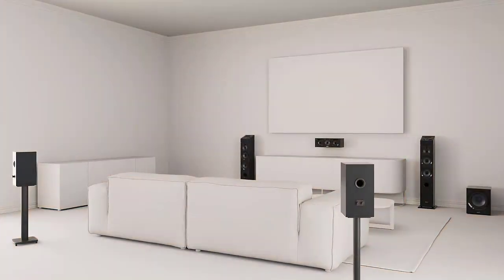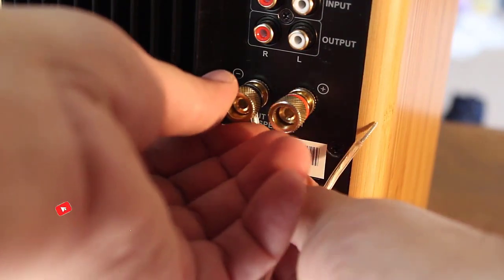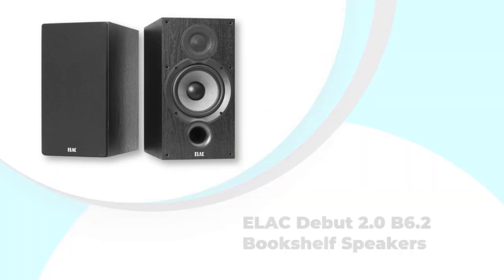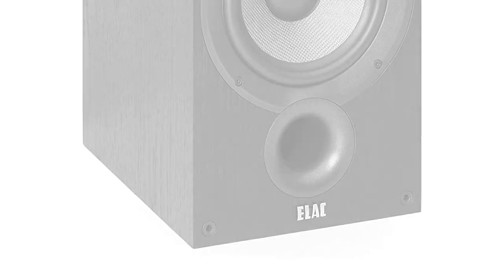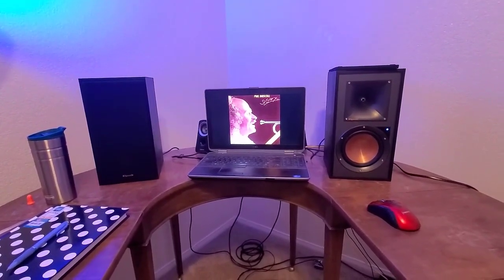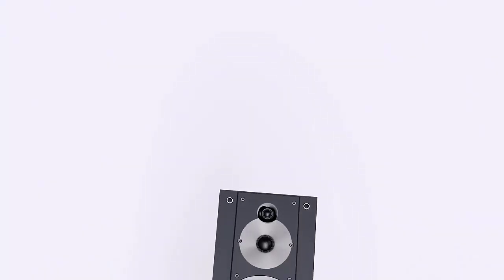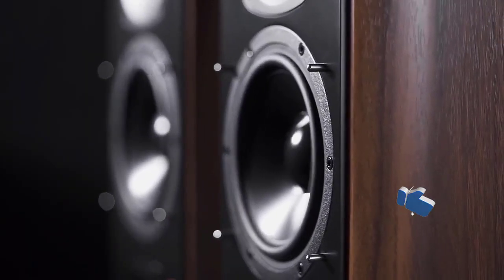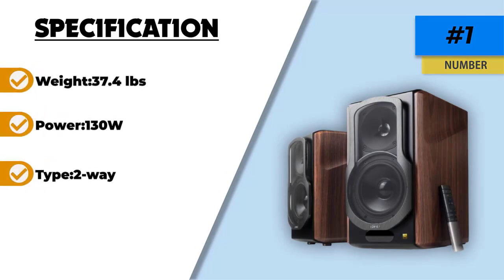✅Top 5: Best Bookshelf Speakers under $500 In 2025 👌 [ Best Budget Bookshelf Speakers On Amazon ]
👇 Links to the best Bookshelf Speakers under $500  we listed in this video: 👇

1. ✨Edifier S2000MKIII
✓ Amazon Prices
2.✨Sony SSCS5
✓ Amazon Prices
3.✨Klipsch R-51PM Powered Bluetooth Speaker
✓ Amazon Prices
4. ✨ELAC Debut 2.0 B6.2 Bookshelf Speakers
✓ Amazon Prices
5.✨Audioengine A5+
✓ Amazon Prices

0:00​​ - Intro
0:40 -
1:45 -
2:49 -
3:57 -
5:22 -

bestbookshelfspeakersunder$500